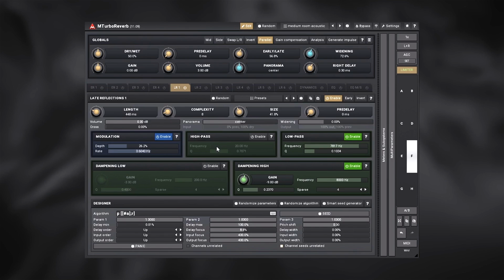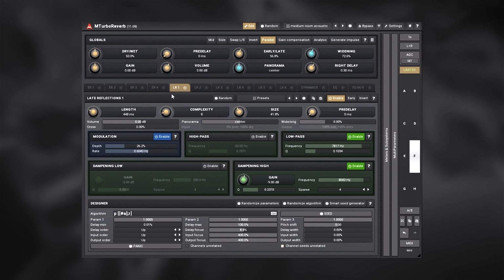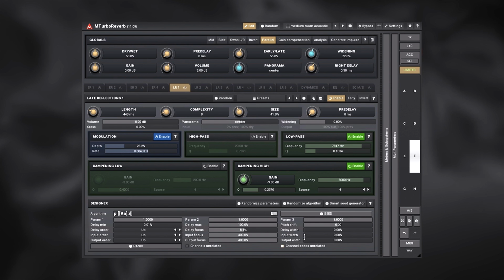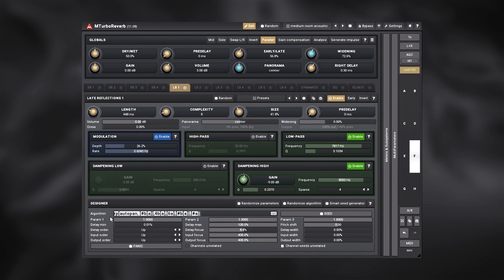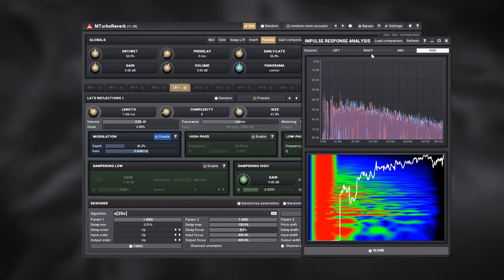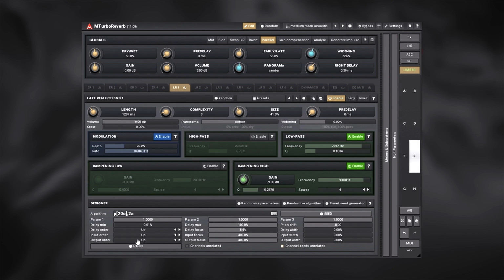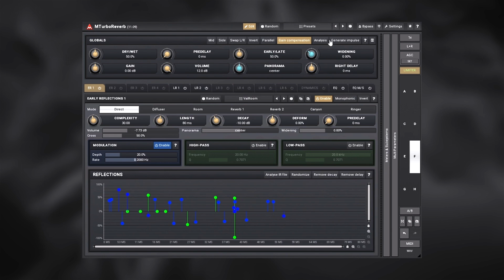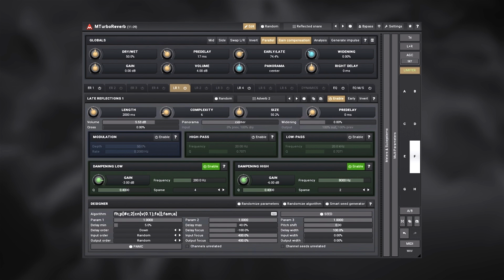MeldaProduction MTurboReverb | Make Your Own Reverb Tutorial | Creative Mixing Reverb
Plugin Boutique and Joshua Casper takes a look at MTurboReverb by MeldaProduction. In this episode, we make our own reverb!

MTurboReverb is a revolutionary algorithmic reverb, which features about 100 superb sounding reverbs in a single plugin and even lets you design your own reverb algorithms. It is quick, easy-to-use, perfect for mixing, mastering and creative production...

Maybe you do not need to design your own reverbs - you can consider the cheaper version MTurboReverbLE which provides all those 100 reverbs.